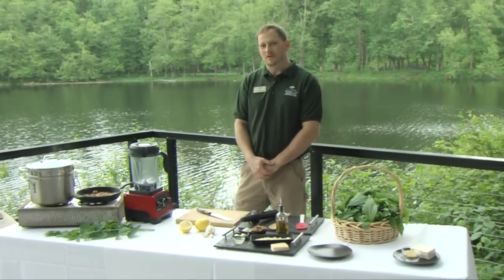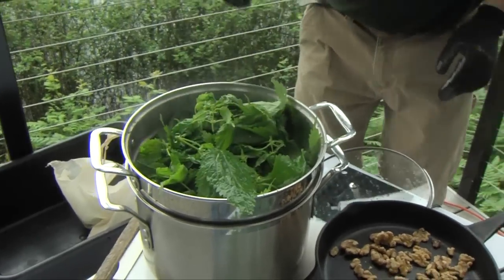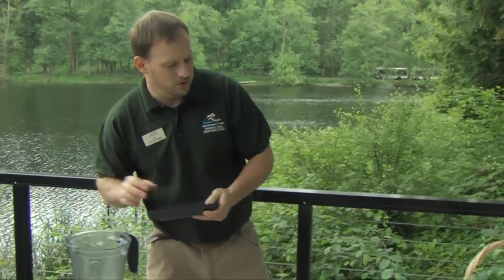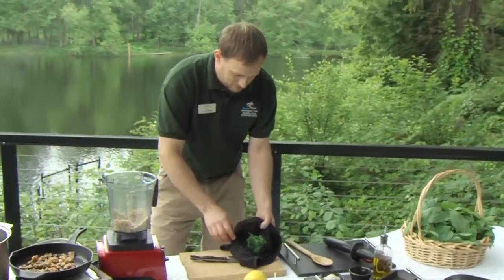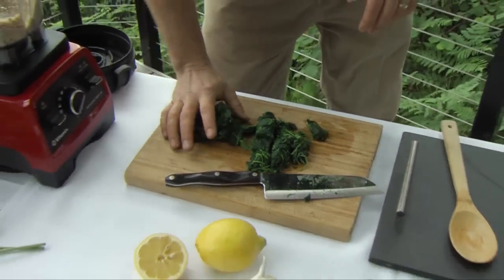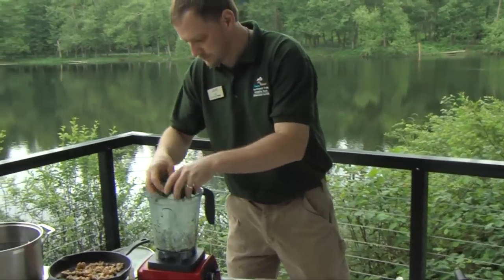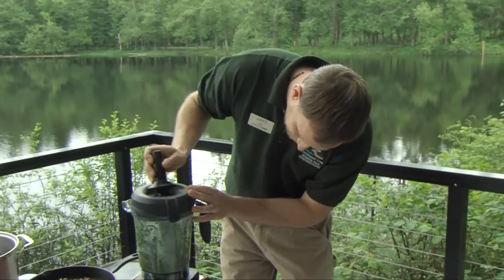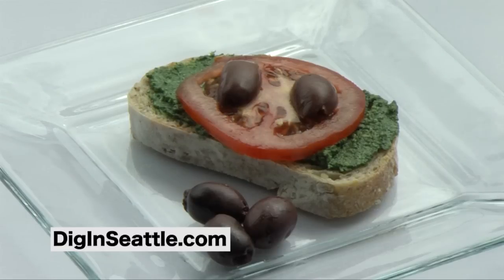Stinging Nettle Pesto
Jake Pool from Northwest Trek shows you how to turn that annoying plant stinging nettle into an amazing pesto.